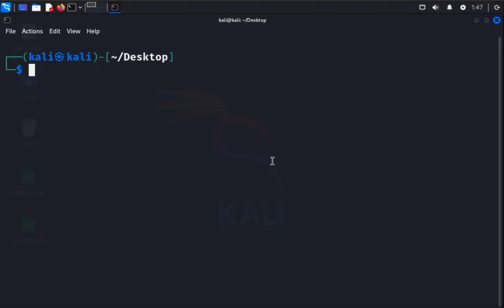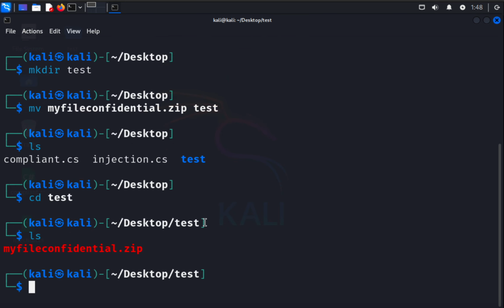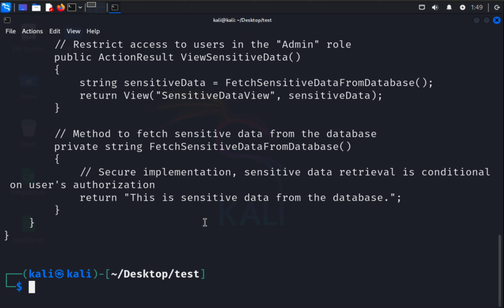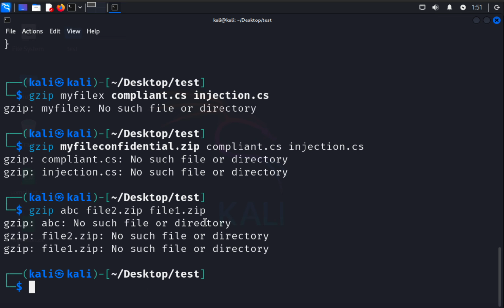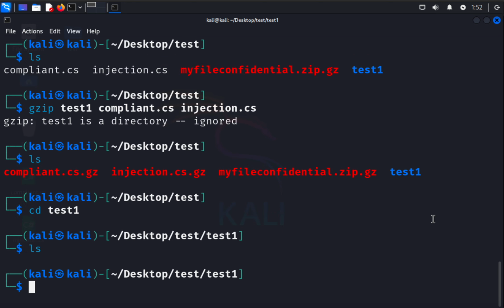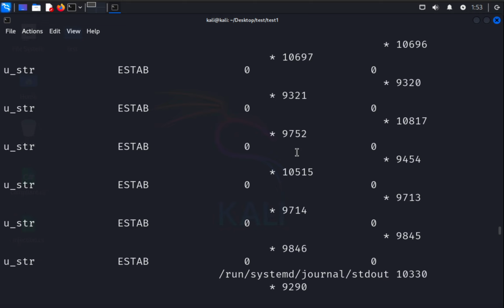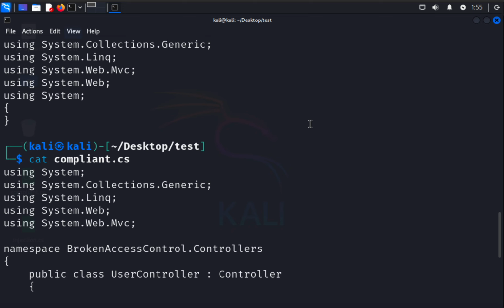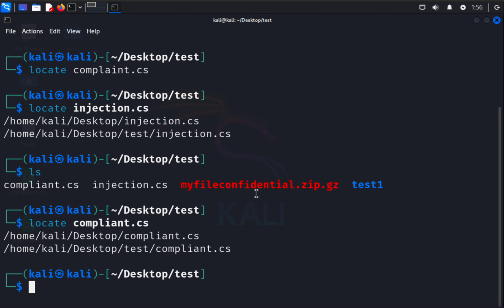Kali Linux Advanced File commands